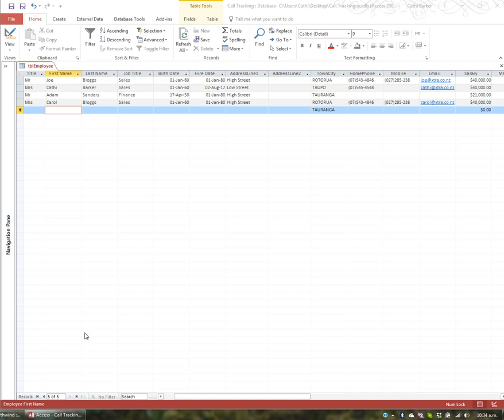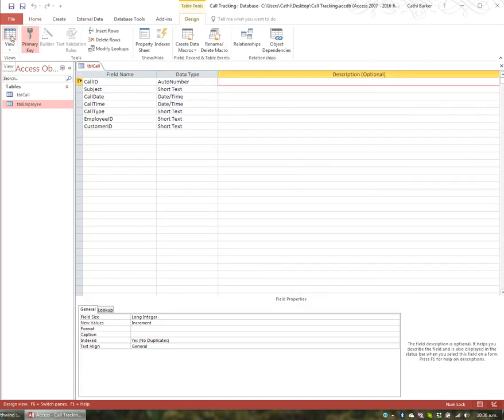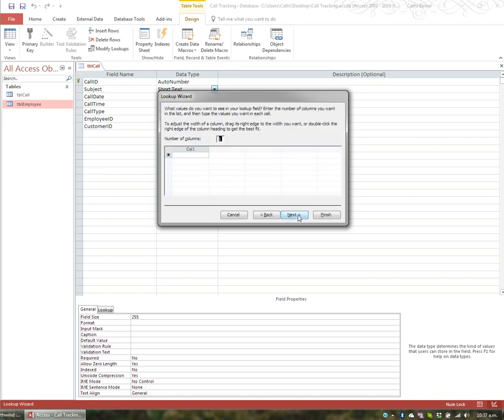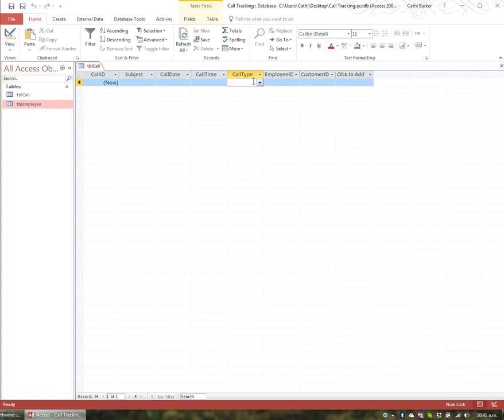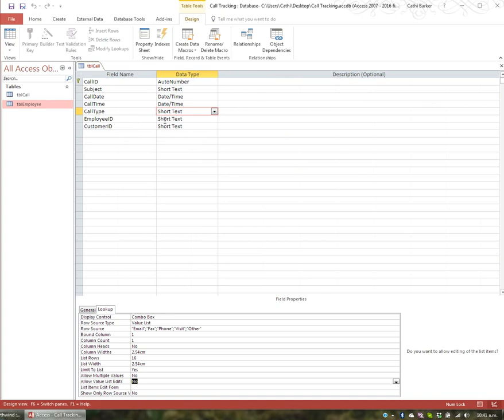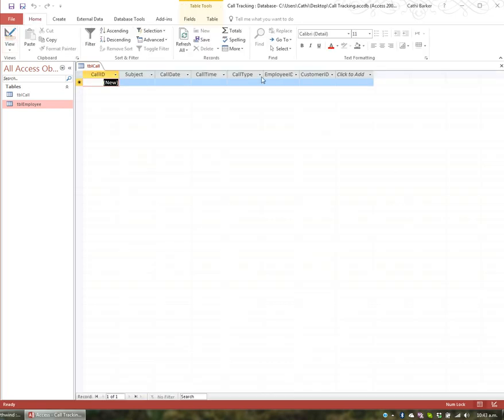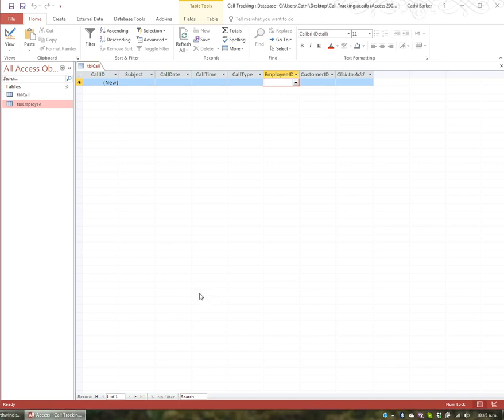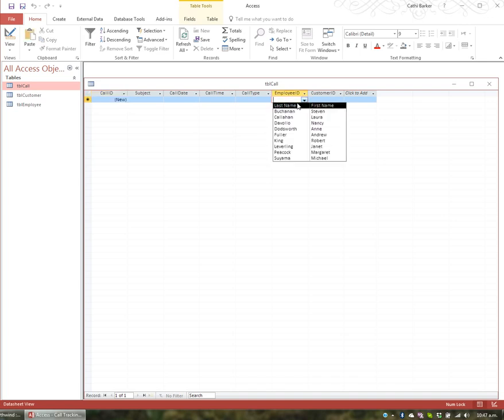Microsoft Access Video 10 Combo Boxes and the Lookup Wizard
Microsoft Access, Value List Combo Box, Table/Query Combo Box, Lookup Property: Row Source, Lookup Property: Limit to List.